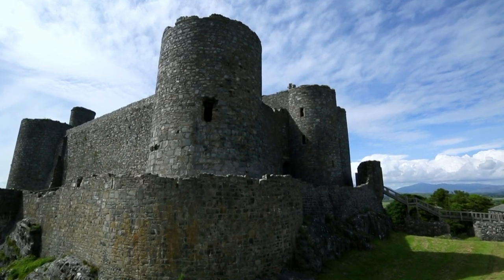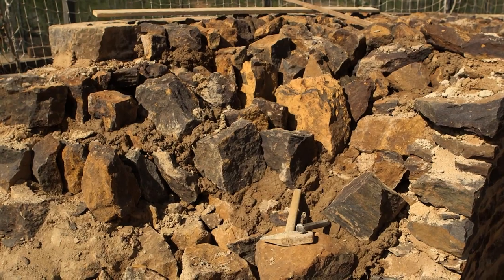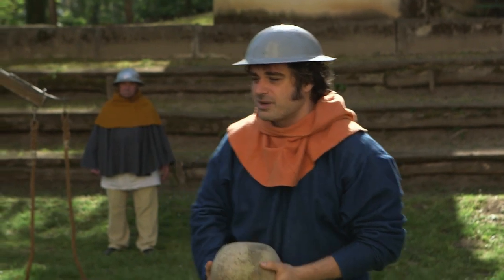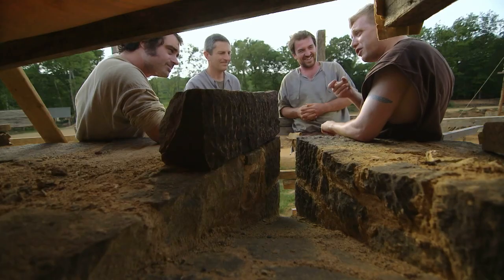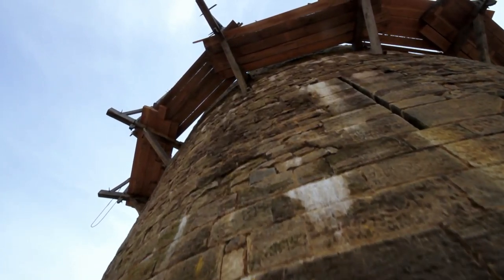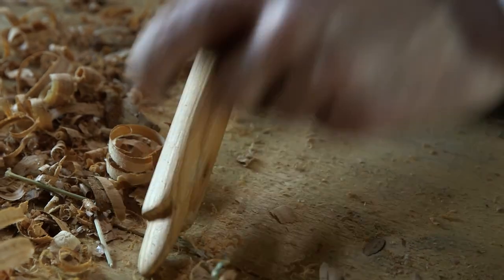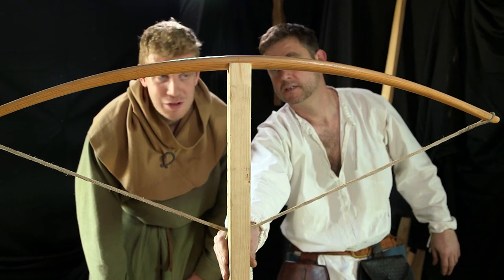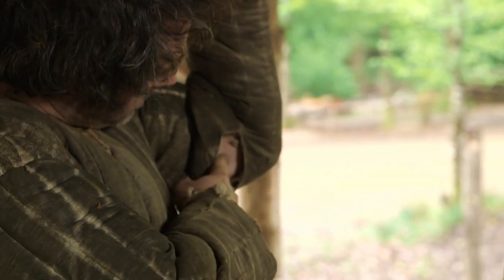The Astonishing Weapons Used To Defend Medieval Castle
Able to fire a 90kg projectile over 300 meters, the trebuchet was the most destructive siege weapon of the the Middle Ages. Ruth, Peter and Tom are taking a look at the greatest medieval siege weapons and the ingenious features medieval castle-builders came up with to withstand their attacks.

Progress is part of the History Hit Network.

Discover the past on History Hit with ad-free exclusive podcasts and documentaries released weekly presented by world renowned historians Dan Snow, Suzannah Lipscomb, Matt Lewis and more.